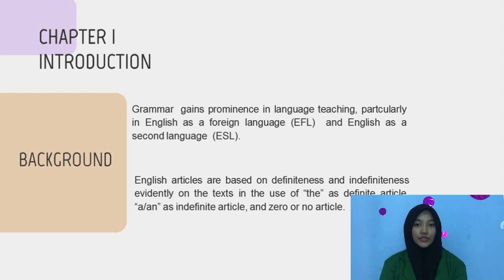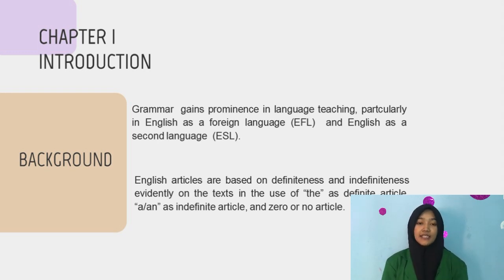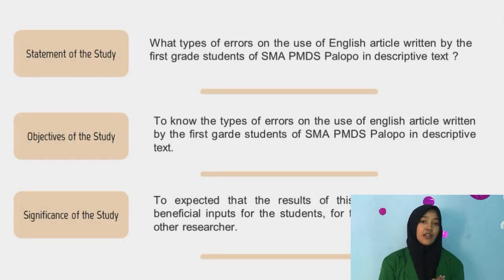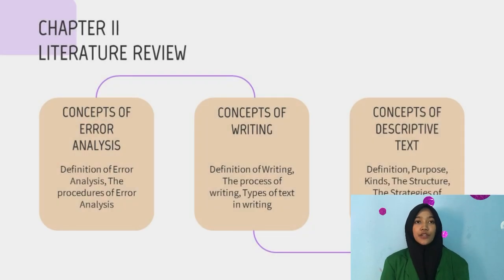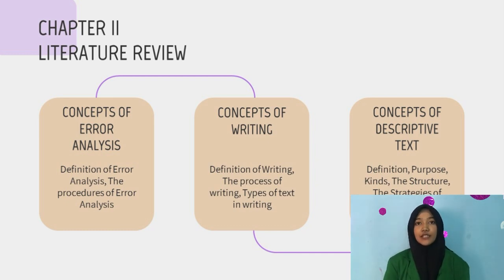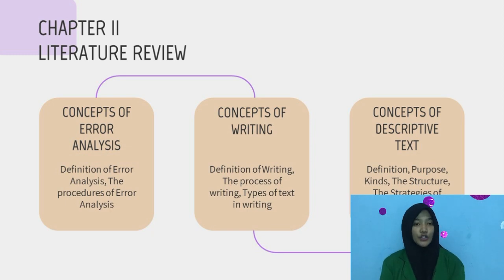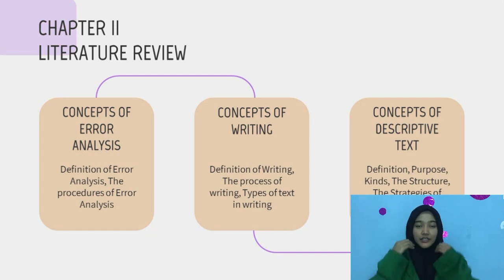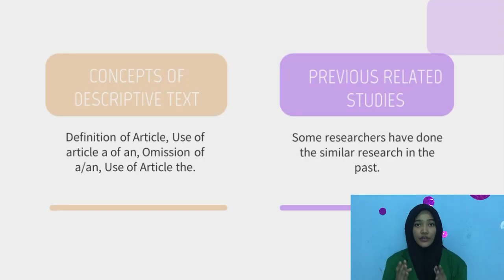Final Matkul Seminar Proposal....